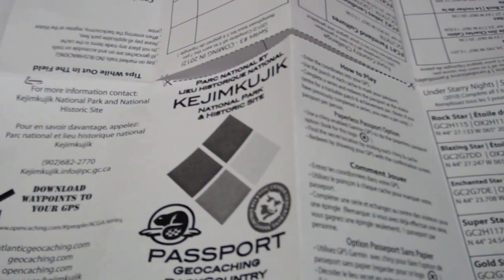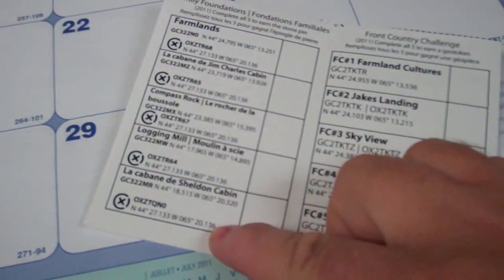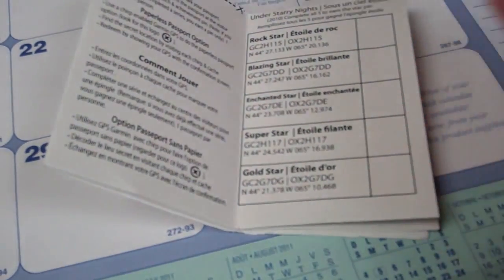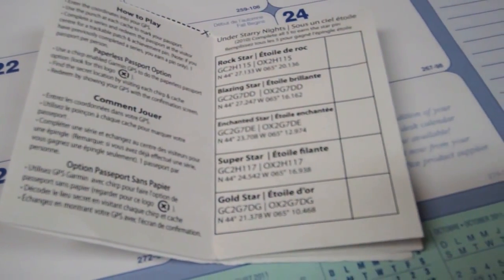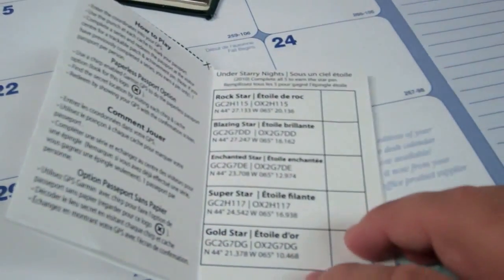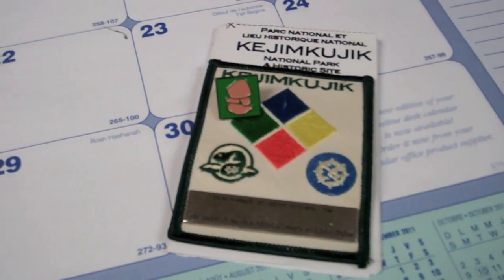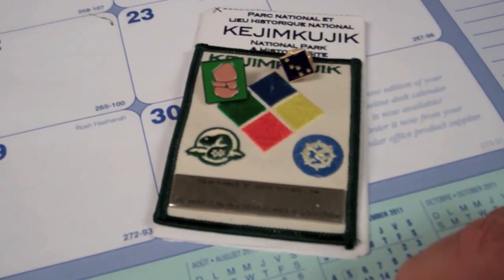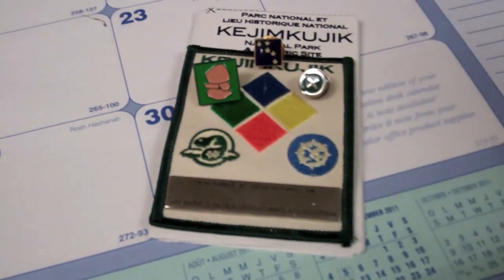Kejimkujik National Park - 2011 geocaching backcountry challenge preview #3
Third preview video of the september 24 2011 launch of the geocaching backcountry challenge - family foundation.

In this video, we head over to Jim Charles Cabin and check on a few of the front country challenges along the Mersey River.

Here are the last two trail descriptions for the remaining geocaches. The total distance to hike, bike, paddle will be around 41km. There will be 2 more preview videos posted to give you an idea what to expect.

Farmlands - This is a 1.1 km (round trip) hike over drumlins to what once was 20 acres of cleared land where Irish immigrants tried to farm the land back in the mid 1800's. Apple orchards are behind the reconstructed barn along with other signs of development nearby. Ask the park staff about the special pet that used to live inside the cabin that once stood. If you pay attention, you can see the apple trees within the pines.

Jim Charles Cabin - This is a 900m (round trip) hike or a 3km (round trip) paddle starting from Jakes Landing. You will be hiking across the point where the group camping sites are located. But before that this area was home to the Kedgemakooge Rod and Gun Club. Guests had to call in advanced and get ferried from Jakes Landing to the Lodge as there was no road. The point was also home of Jim Charles during the early 1800's. He found gold at some point and was a person of interest from greedy businessmen.

The images are from the Nova Scotia Archives, used under the series The Tourism Industry in Nova Scotia, 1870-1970

Club House, Kejimkujik.

Men and women arriving in automobiles and motor boats at Jake's Landing, Kejimkujik.

Main Dining Room, Kejimkujik. Note both the Union Jack and the American flags are drapped over the moose head on the end wall.